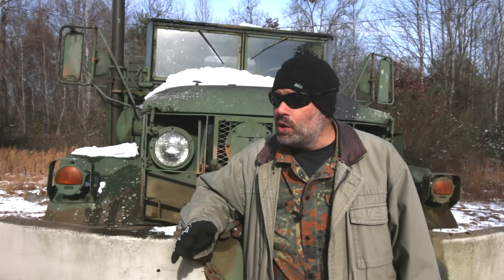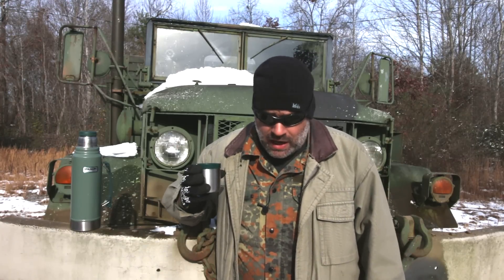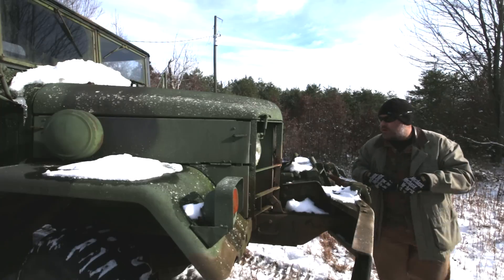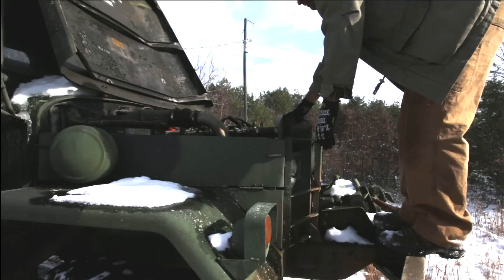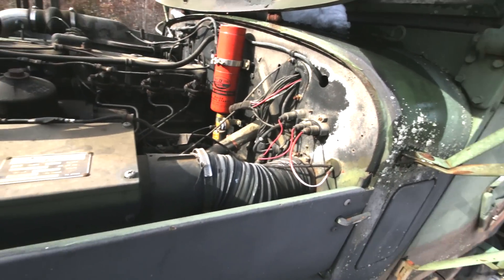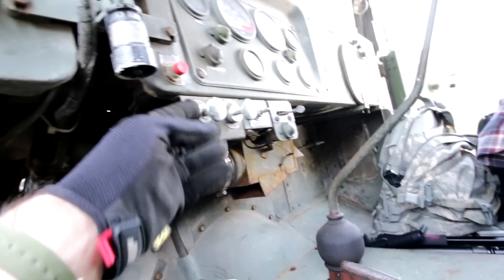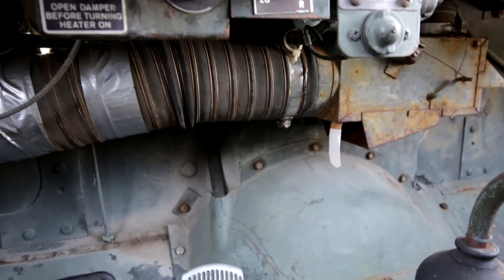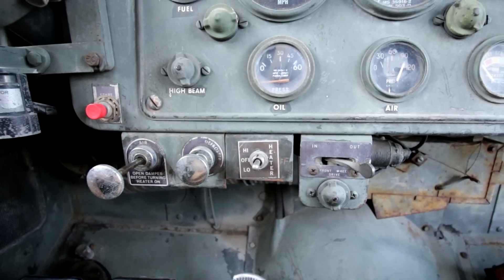Does a Deuce have heat?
The answer is more complicated than you might think.
If you enjoyed this video please give me a like and be sure to subscribe for future channel updates as I plan to put up a new video every week or two.